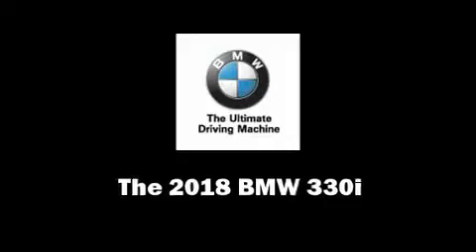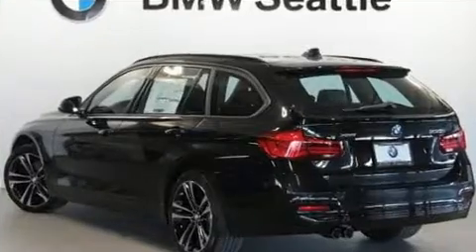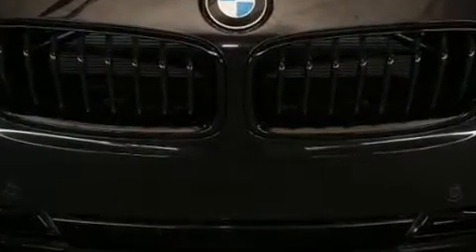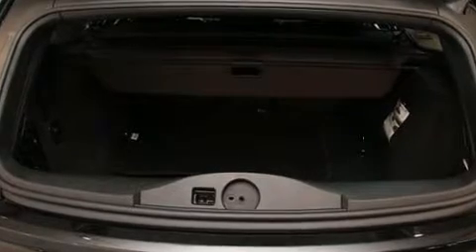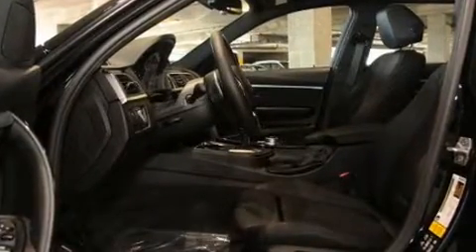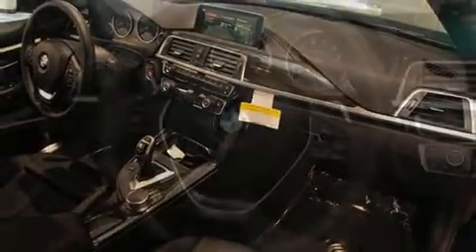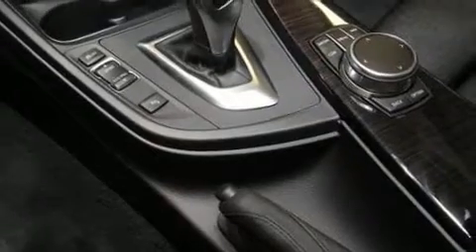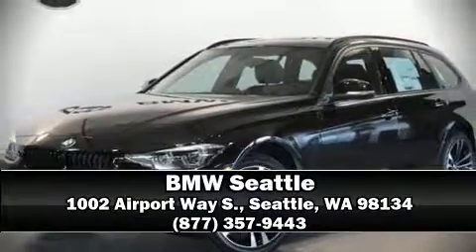2018 BMW 330i xDrive in Seattle, WA 98134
BMW Seattle
1002 Airport Way S.

You can expect a lot from the 2018 BMW 330i wagon This 4 door, 5 passenger wagon is waiting for you to take home! Under the hood you'll find a 4 cylinder engine with more than 200 horsepower, and all wheel drive keeps this model firmly attached to the road surface. A turbocharger further enhances performance, while also preserving fuel economy. Comfort and convenience were prioritized within, evidenced by amenities such as: delay-off headlights, front and rear reading lights, 1-touch window functionality, automatic dimming door mirrors, power door mirrors, a roof rack, and power seats. Storage solutions are integrated throughout the interior, demonstrating thoughtful attention to detail. Passengers are protected by various safety and security features, including: dual front impact airbags with occupant sensing airbag, front side impact airbags, traction control, brake assist, anti-whiplash front head restraints, a panic alarm, an emergency communication system, and 4 wheel disc brakes with ABS. Various mechanical systems are monitored by electronic stability control, keeping you on your intended path. Our aim is to provide our customers with the best prices and service at all times. Stop by our dealership or give us a call for more information.